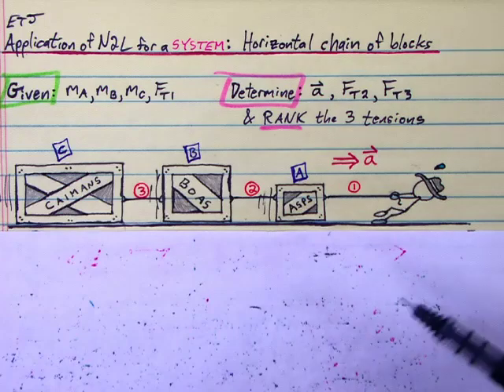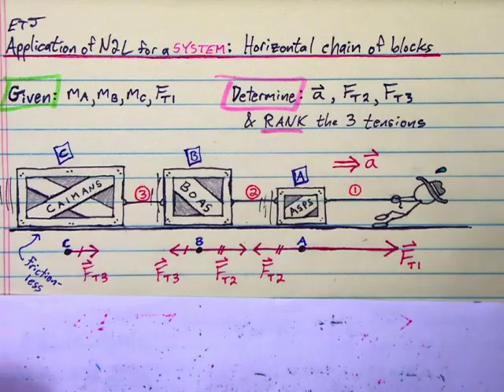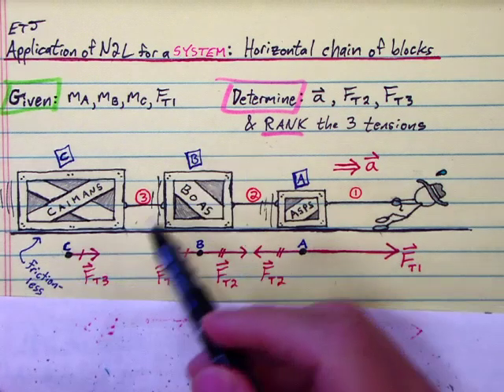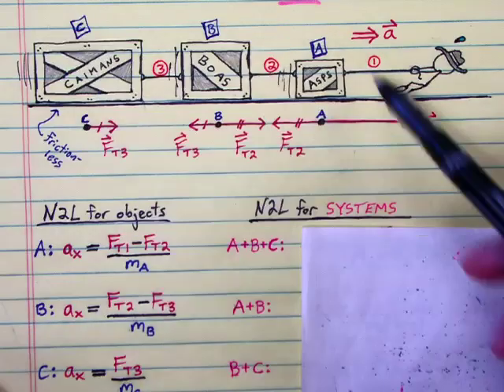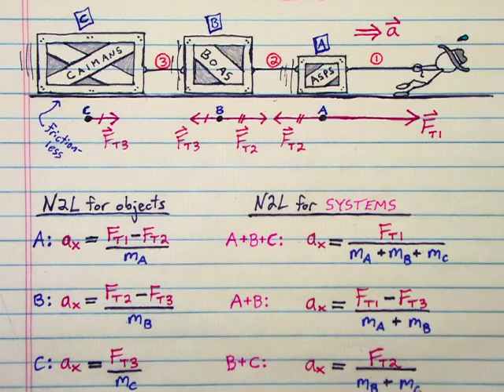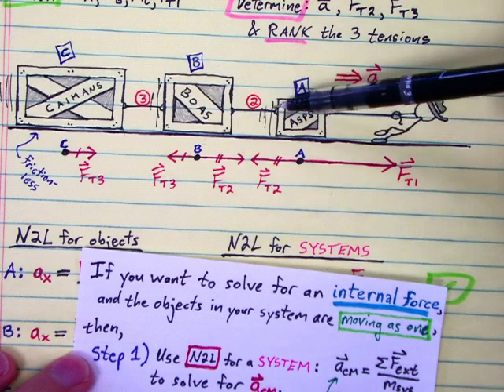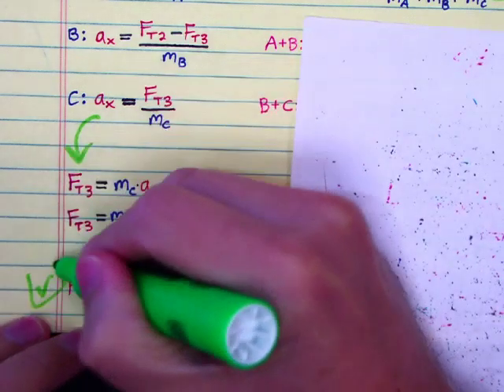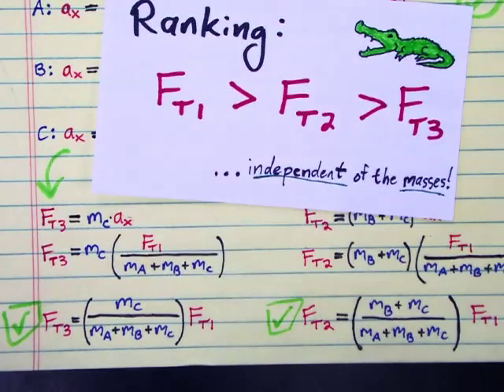09 Horizontal block chain